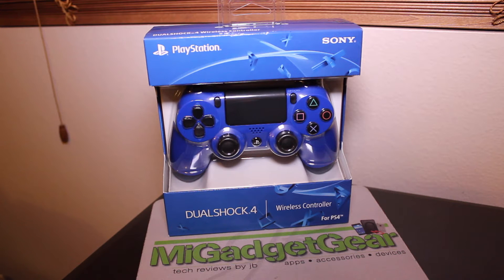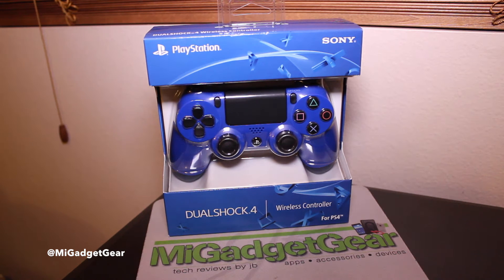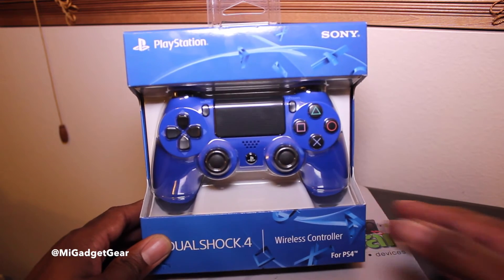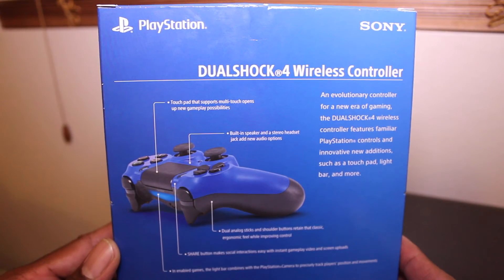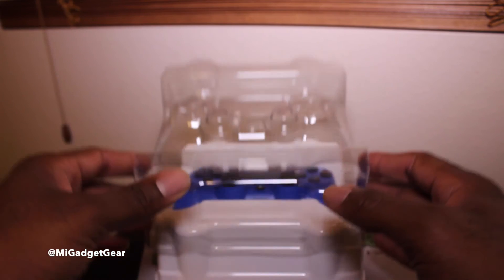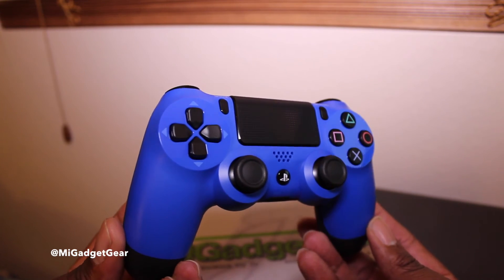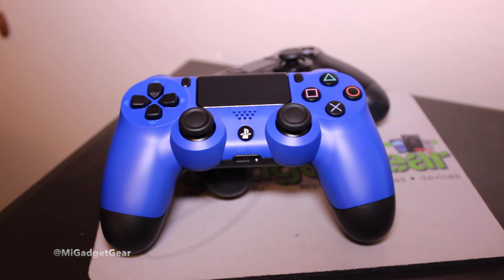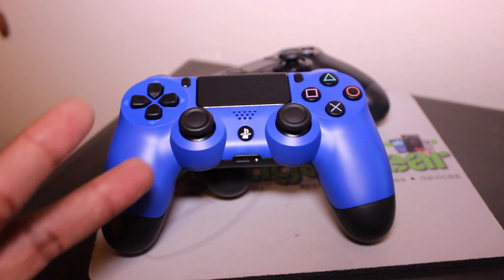Unboxing of the DualShock 4 Wireless Controller for PlayStation 4: Wave Blue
In this video I unbox and give you an up close look at the DualShock 4 Wireless Controller for PlayStation 4, in Wave Blue. It's a beautiful controller color and should make a great addition to your PS4 collection.